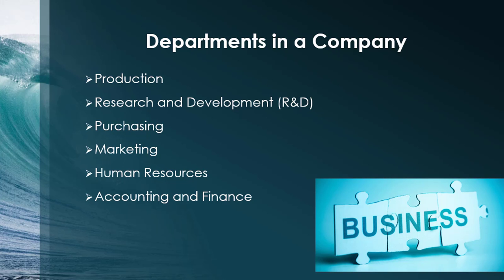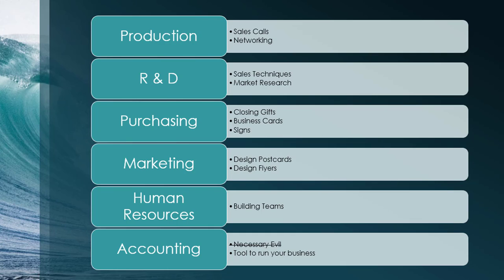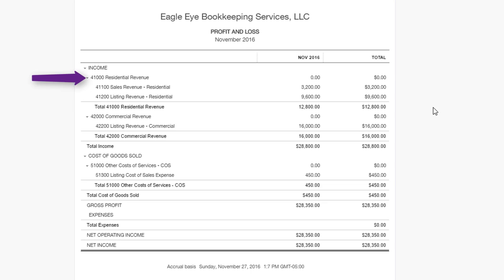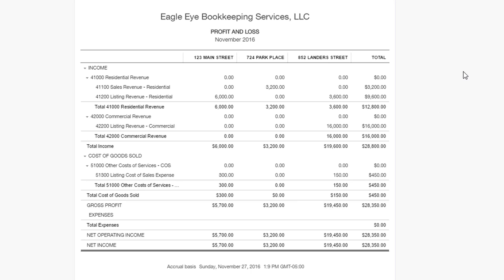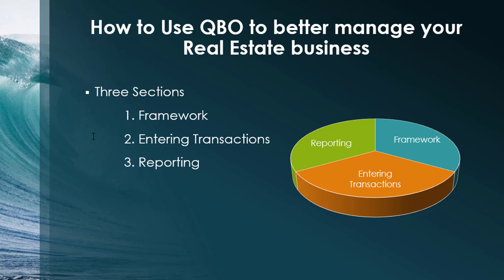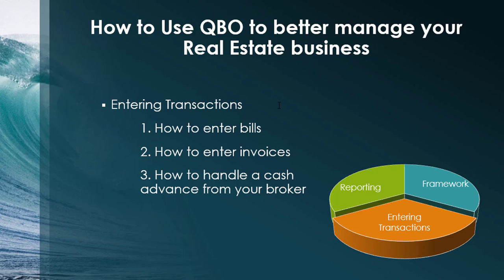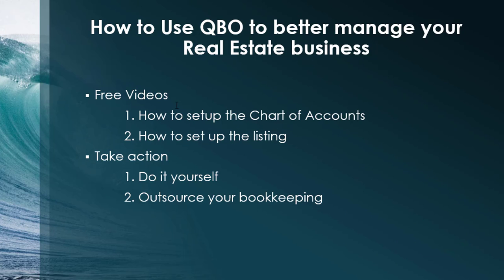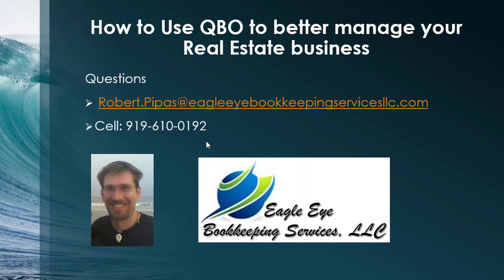Introduction to how to use QBO to better manage your Real Estate Business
Real Estate Agents need financial statements just like any other business to help make the best decisions in all aspects of their businesses operations.

This is an introduction to how Real Estate Agents can use QBO to help better manage their business.